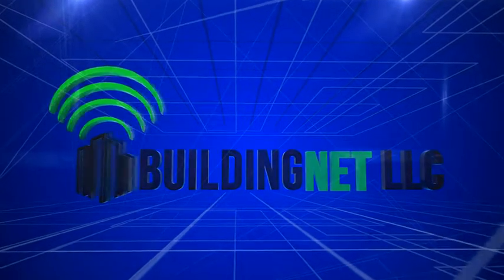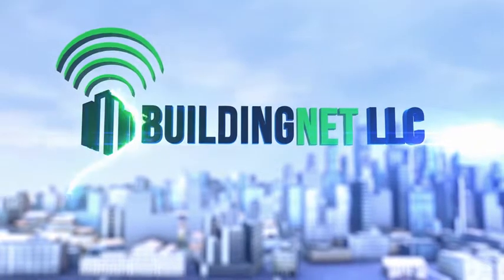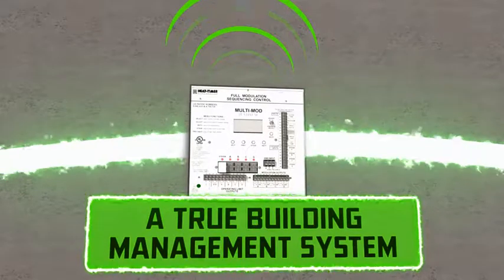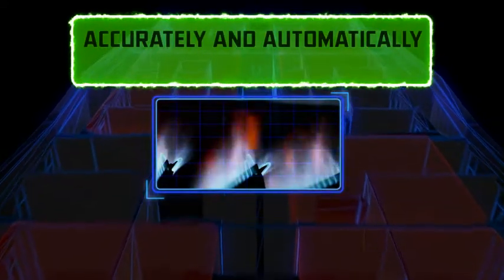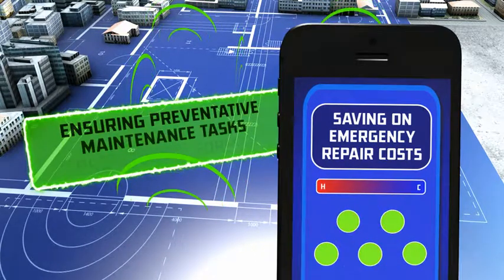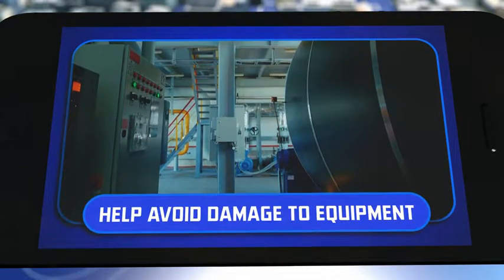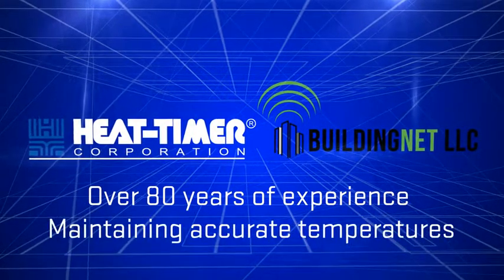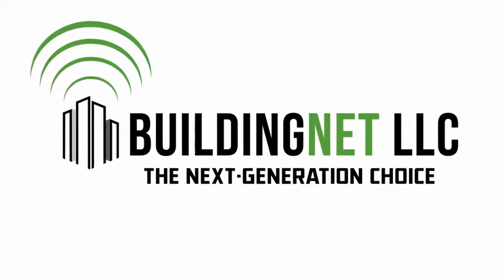BuildingNet by Heat-Timer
Introducing BuildingNet, the Heat-Timer Internet Control Management System (ICMS) that provides the tools you need to simplify managing your heating system.

Whether your system is in a multi-family dwelling, a school, or an industrial facility, BuildingNet allows owners and managers to:
• Fine-tune and customize boiler operation from any location. The BuildingNet interface is accessible, on or offsite, using any internet-connected PC or mobile device (such as a tablet or smartphone).
• Gather historical data and create customized reports for complete visibility and control over the heating system.
• Automatically receive notification of potential problems via email and text alerts.